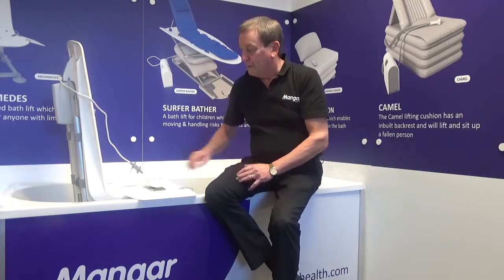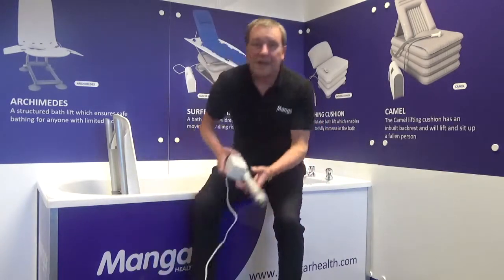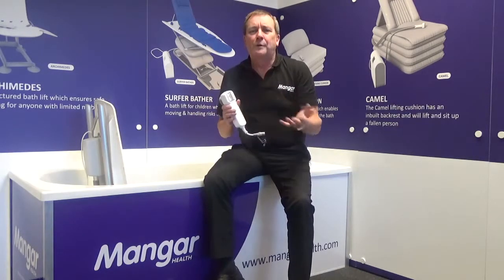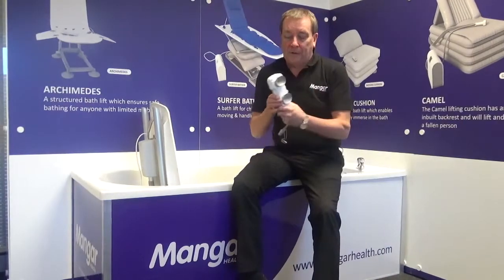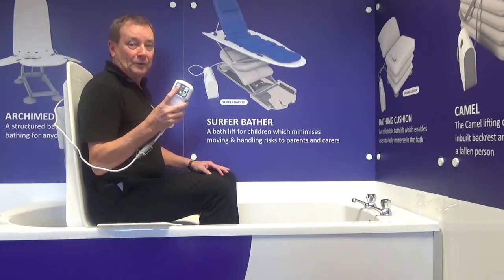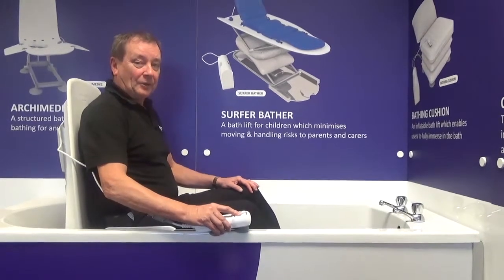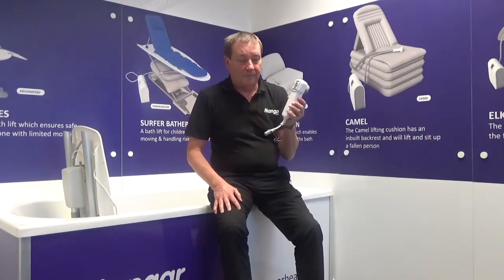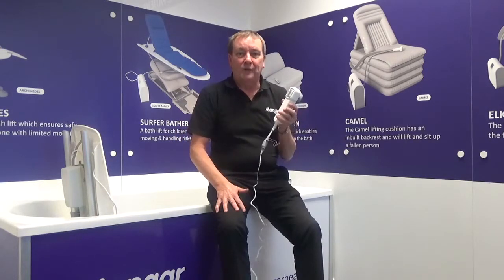How To Install And Use The Mangar Health Archimedes Bath Lift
Lower and raise yourself in and out of the bath on the reassuring and comfortable fixed position seat using the battery powered hand control.